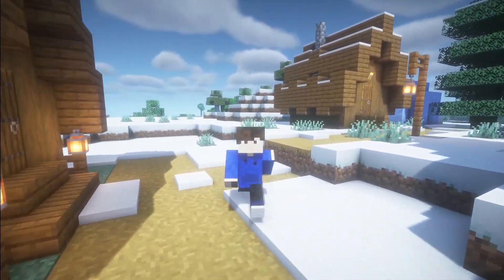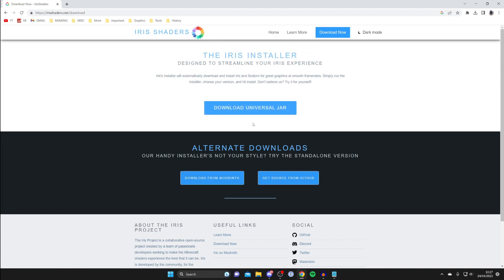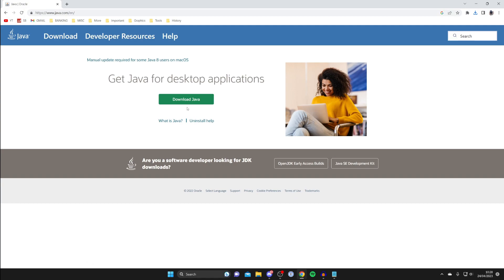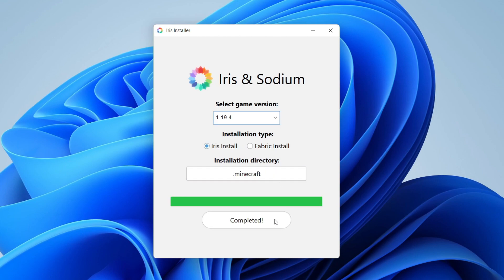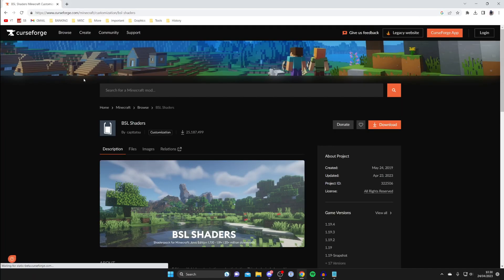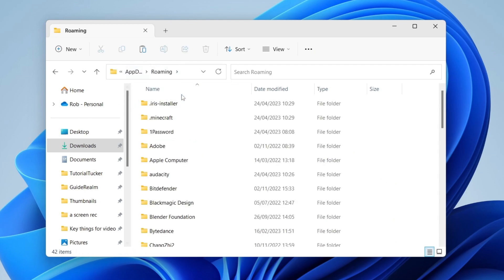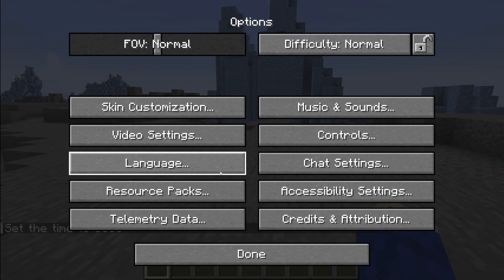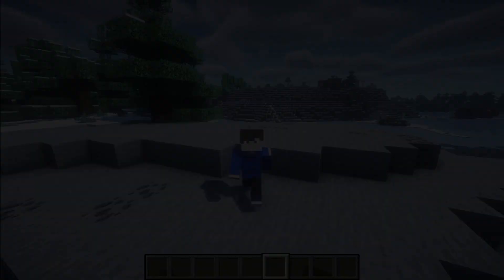How To Install Iris Shaders On Minecraft - Full Guide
I show you how to download iris shaders in minecraft and how to install iris shaders in this video.

GuideRealm